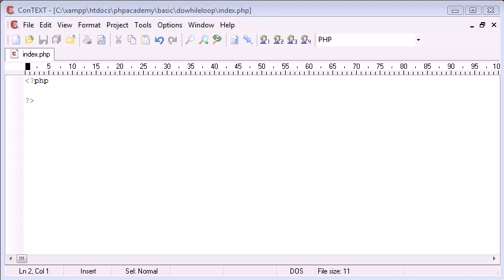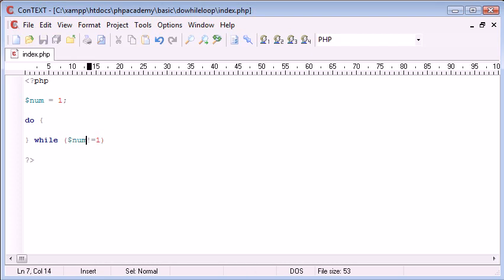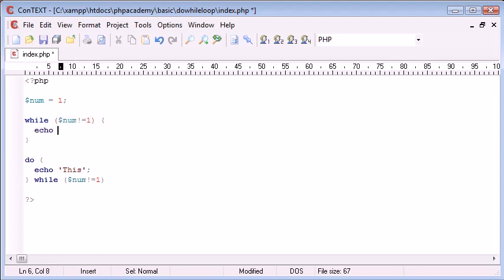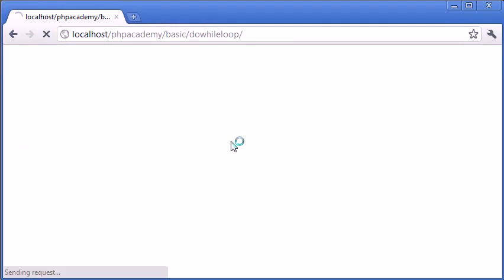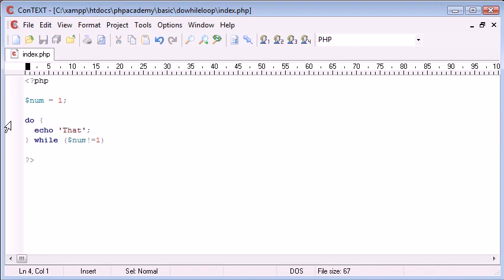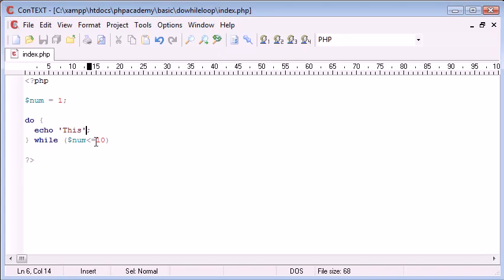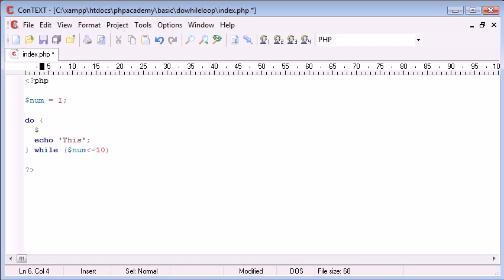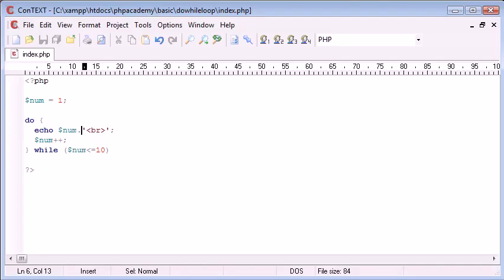PHP Basics_ Do While Loop